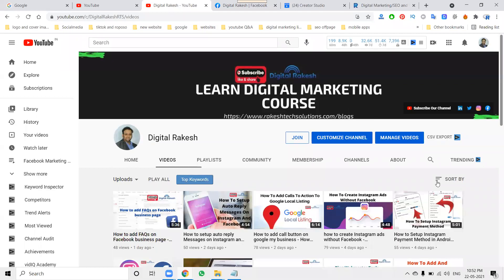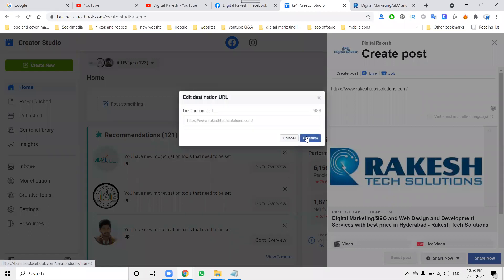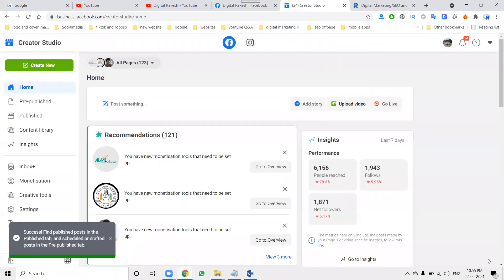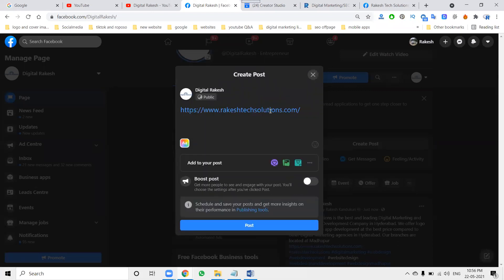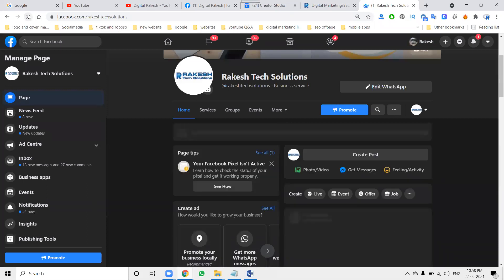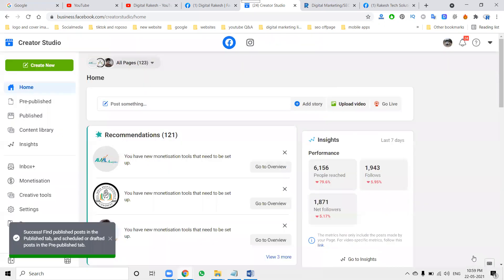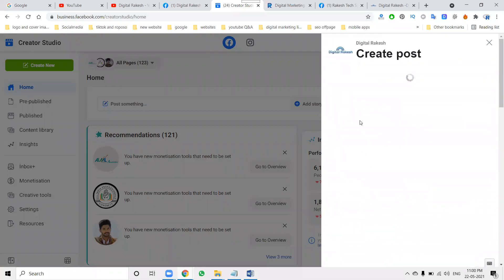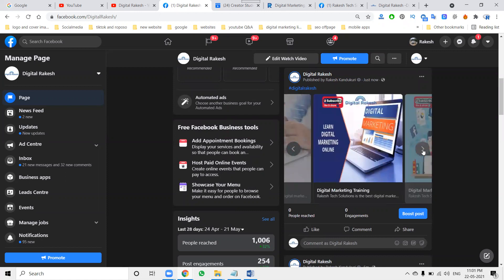Facebook Create Carousel Posts with Links For Your Facebook Business Page without multi media